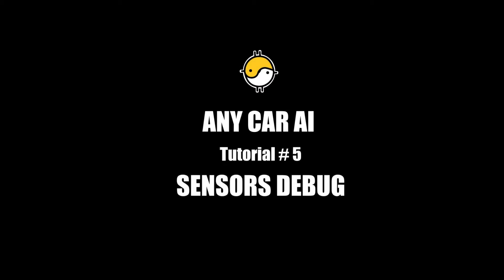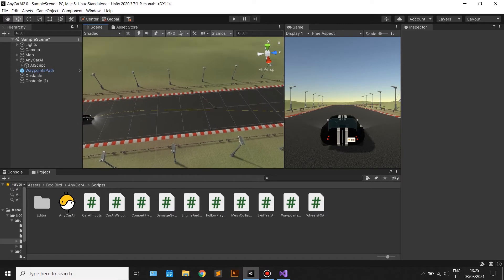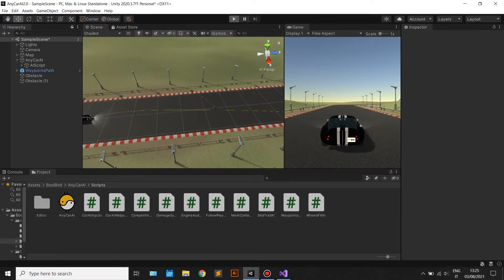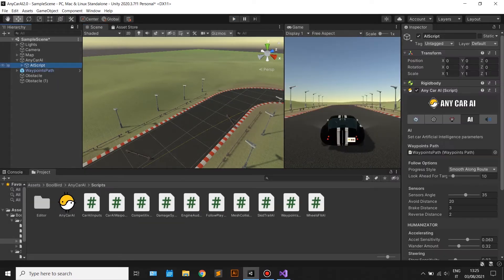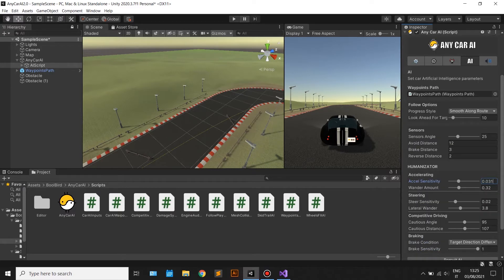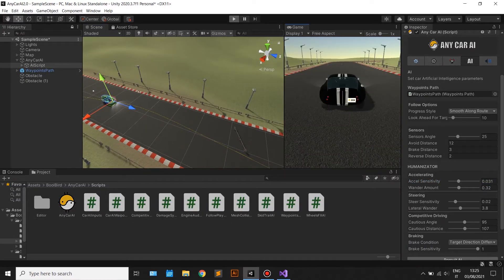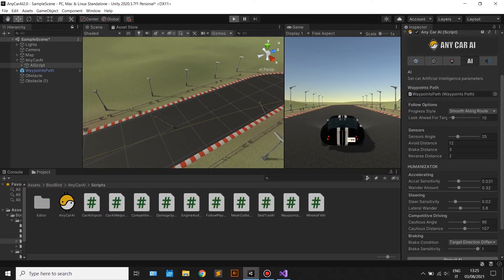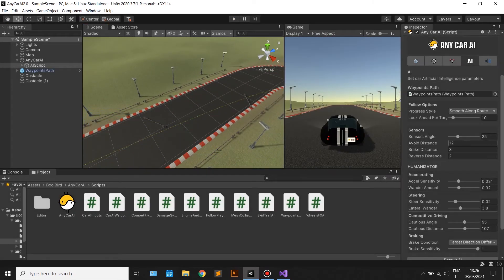Any Car AI 2.0 | How to Bug Fix Sensors on a Car AI in Unity | Tutorial #05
This is the fifth video tutorial on Any Car AI 2.0.
In this video you will learn how to fix the sensors bug in unity Any Car AI.

Thanks again for watching this tutorial on how to make a car using Any Car AI for Unity

BoolBird